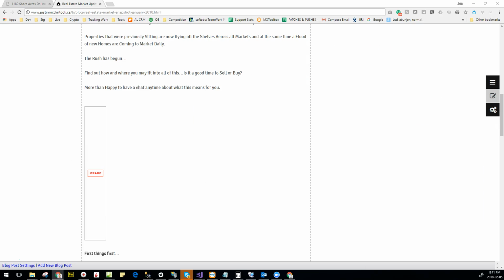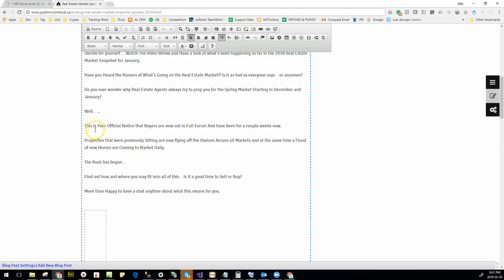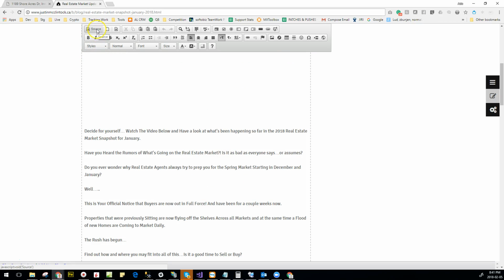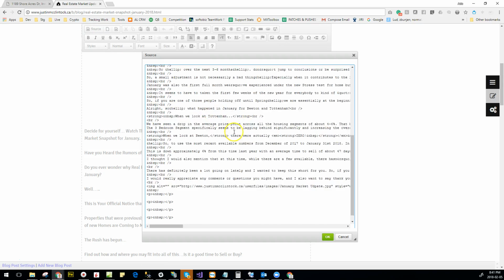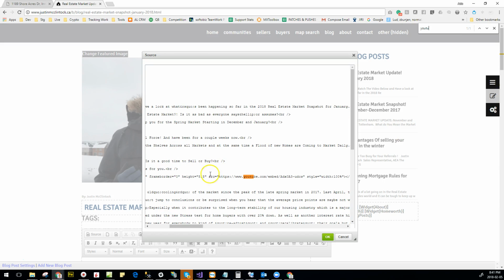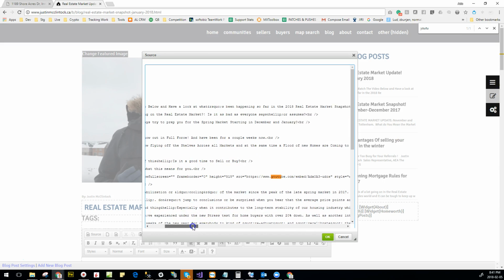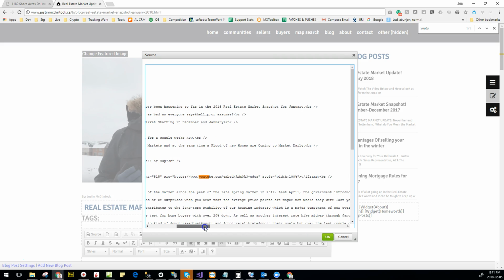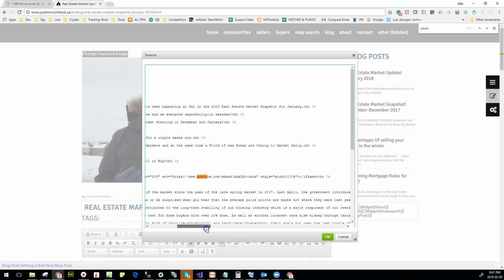How to make your YouTube video expand to 100% in your blog